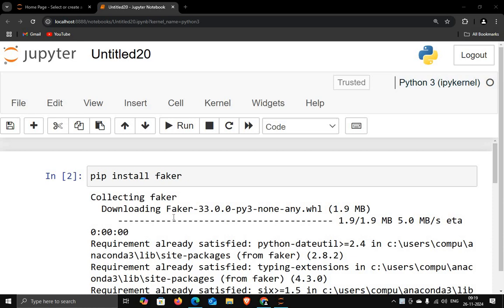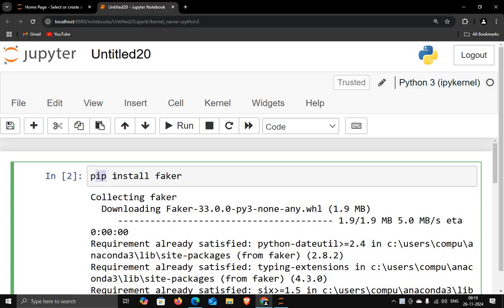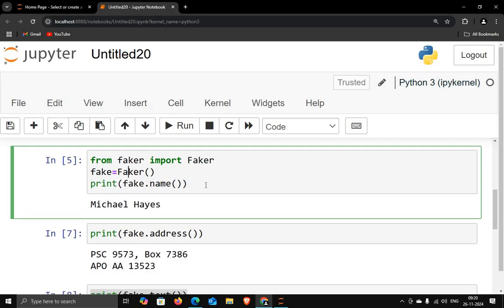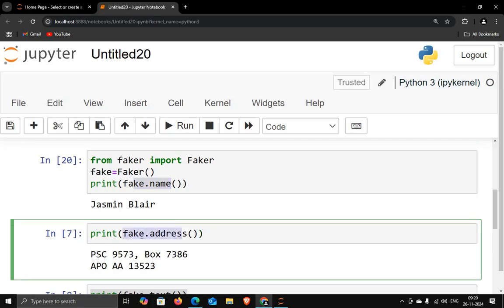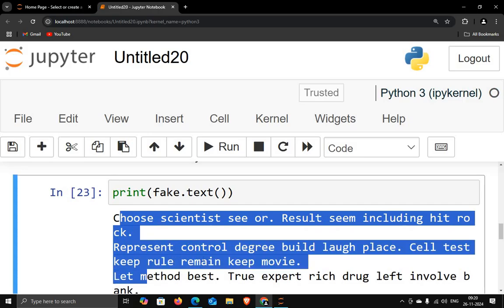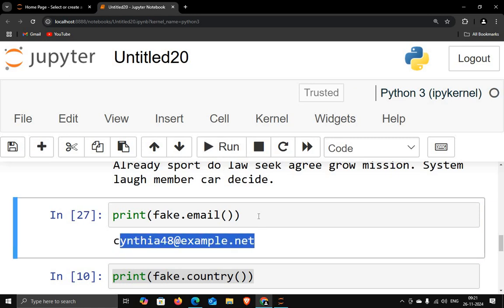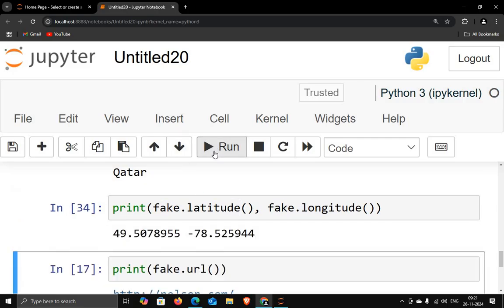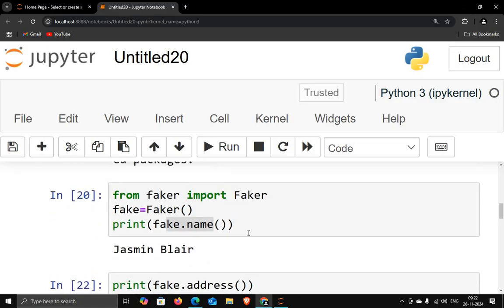Generate Fake Data using Python | Python Full Course for Beginners Part 49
Generate Fake Data using Python,